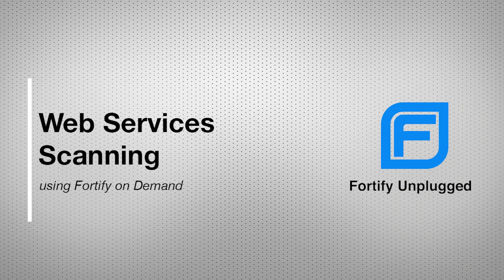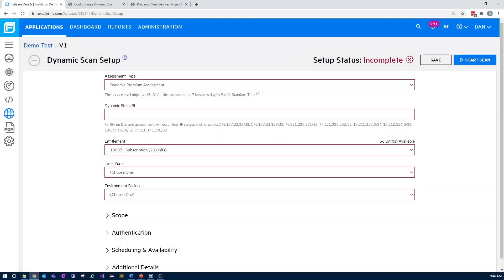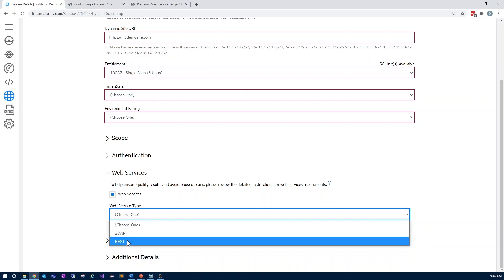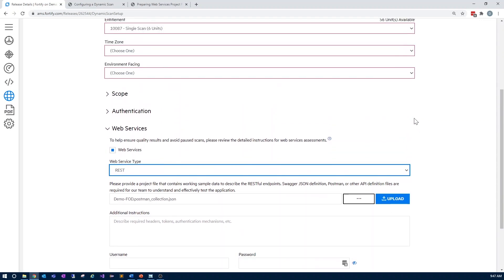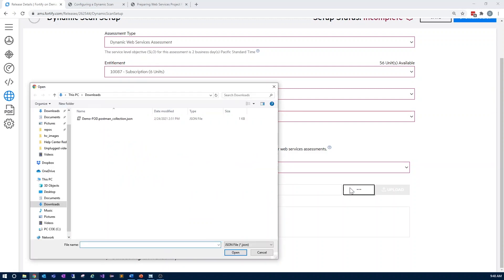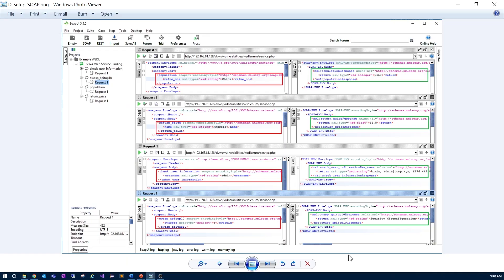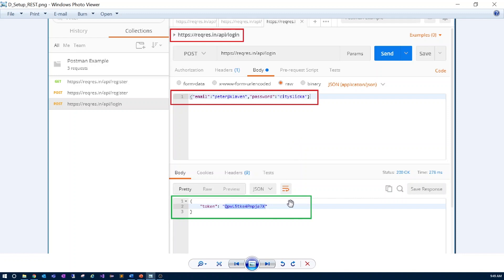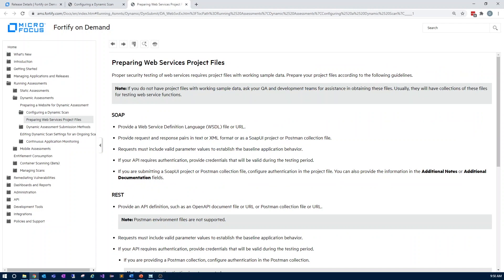Fortify on Demand - Web Services Scanning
Demo of web services scanning with Fortify on Demand version 20.4

1. First, we’ll show how you can complete a scan of your web services as part of a dynamic plus assessment where you may test the web services utilized by the application or as an automated web services scan. Note: both scan types require sample data provided by your development team.

2. Then later in the video, we’ll share important information on how to prepare your project files for each type of scan using different file types.

Fortify on Demand (FoD) delivers application security as a service, providing customers with the security testing, vulnerability management, expertise, and support needed to easily create, supplement, and expand a Software Security Assurance program.